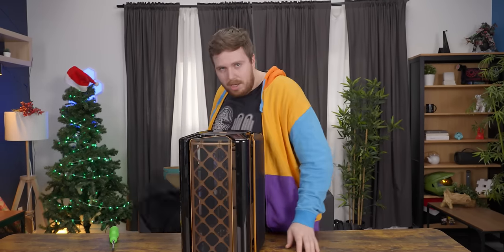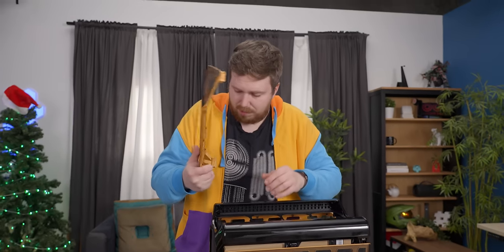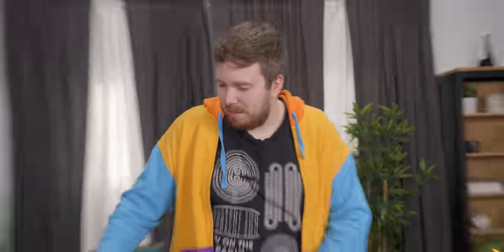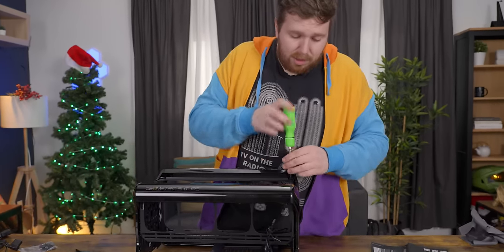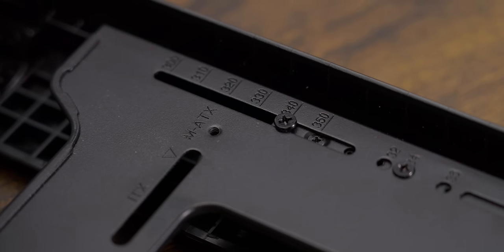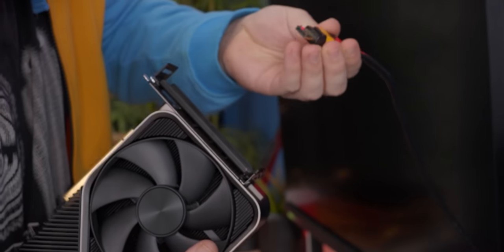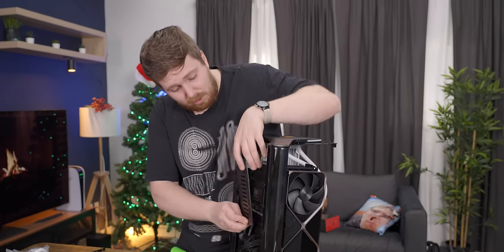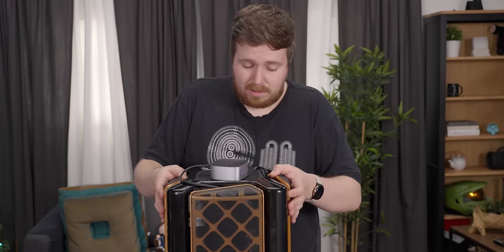A disappointment of Biblical proportions - The Ark Model 2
When we saw Geometric Future's Ark Model 2 case online, we NEEDED to have it, but when it arrived, it looked a little different... With a unique adjustable motherboard tray, a striking design, and an I/O puck, will Adam be impressed by what this has to offer, or does the build quality leave too much to be desired?

CHAPTERS
0:00 Indiana Jones is OLD
0:14 Fist impressions are...
1:05 Taking it apart and included accessories
7:20 Sponsor - CUKTECH
7:52 The very unique building experience...
14:50 Thoughts on the build and pricing
16:52 Alternate case position and final thought
17:27 Outro